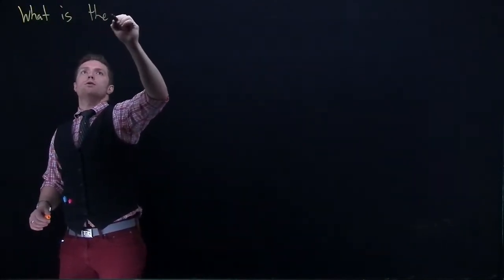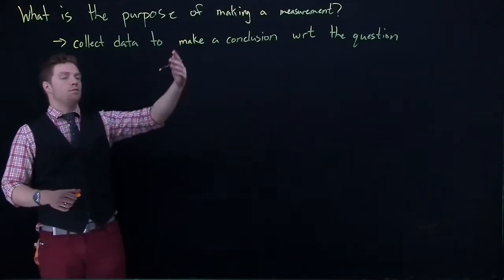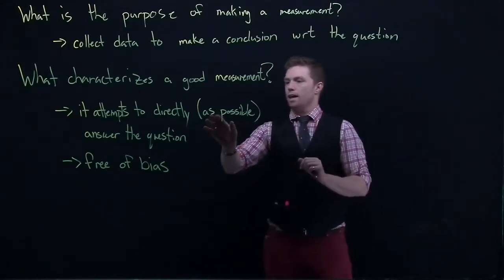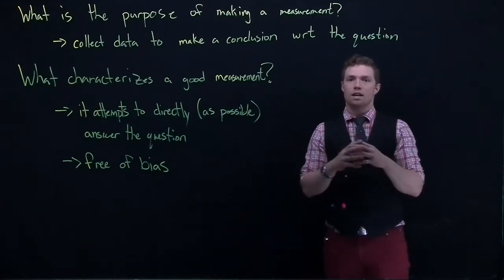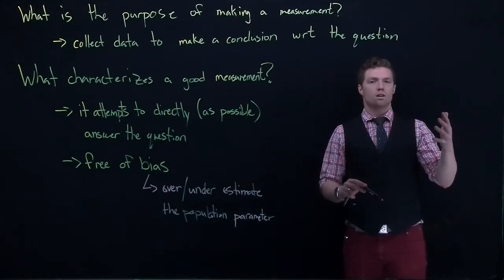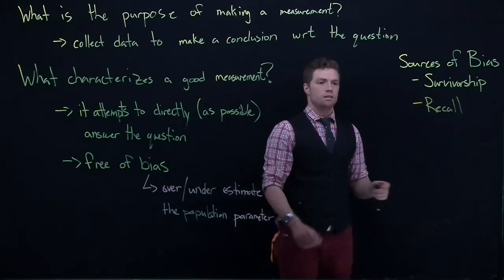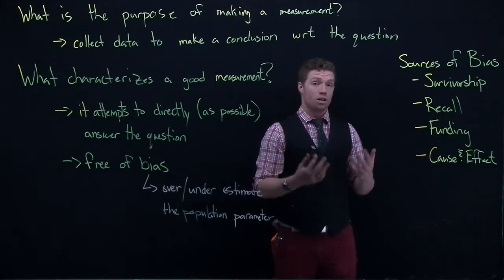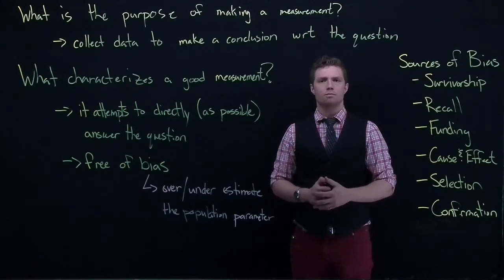06 Good Measurement